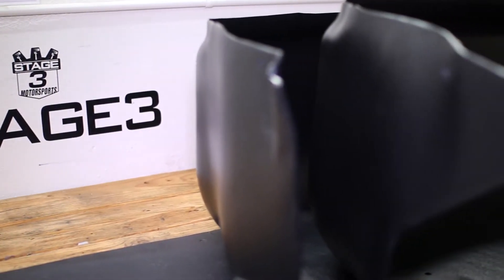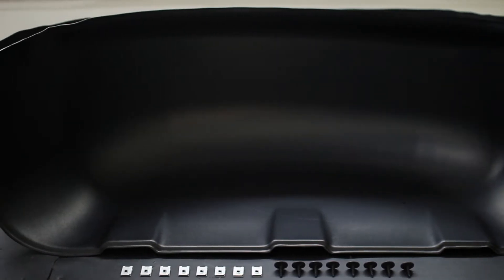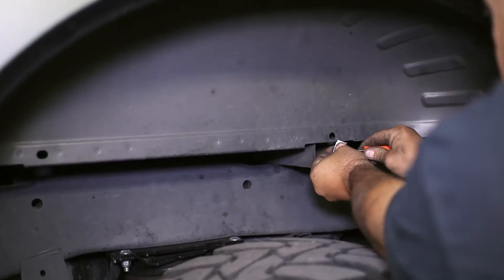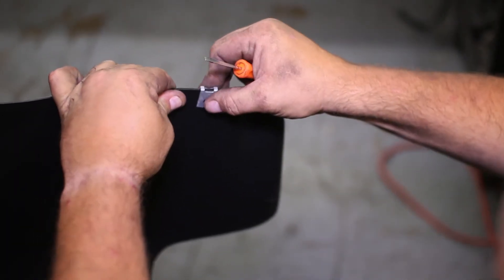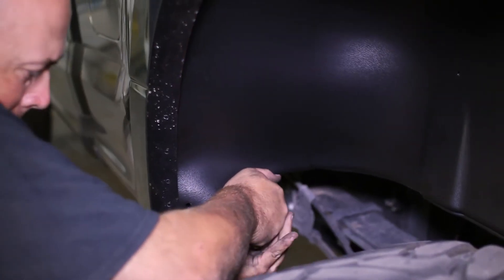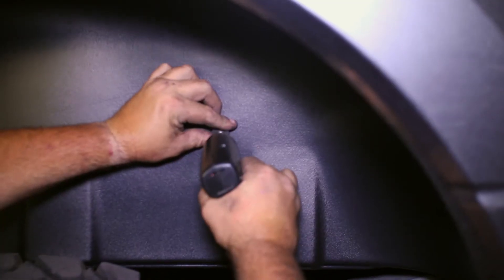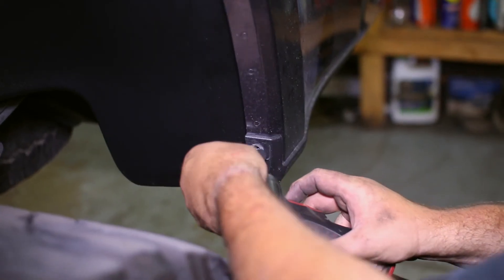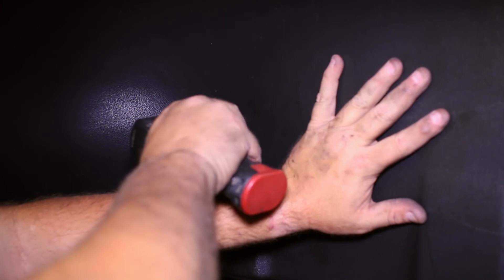2017 F250 & F350 Husky Liners Rear Wheel Well Guards Install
Husky Liners' Wheel Well Guards for the 2017 Super Duty are a dual-purpose exterior upgrade that look great and add protection to your off-road rig in the meantime. The sleek black liners cover up the unsightly gap between your body and frame at the same time as they protect your wheel well from rogue debris being flung up off and on the pavement. The Husky Liners Wheel Well Guards are built from a high-quality, impact-resistant thermoplastic material that looks sleek and low-profile. An added benefit to installing these rugged aftermarket wheel wells is that they protect your suspension components from harm while you're out roughing it off-road. The liners are extremely quick and easy to install and Husky Liners conveniently includes everything you'll need to get the job done.